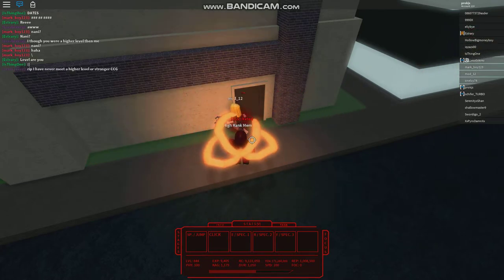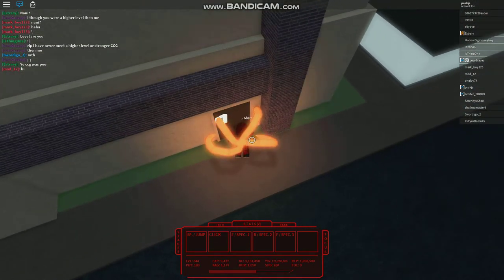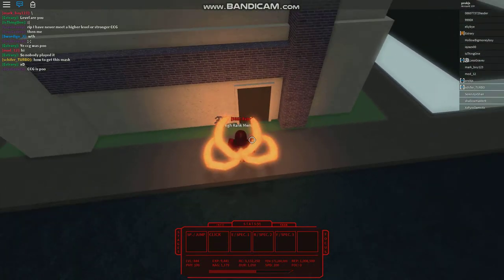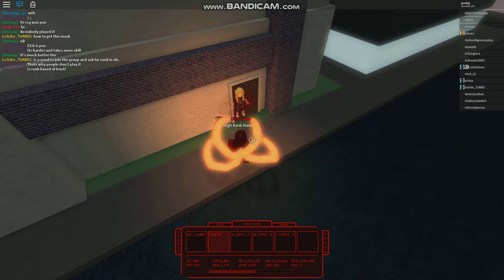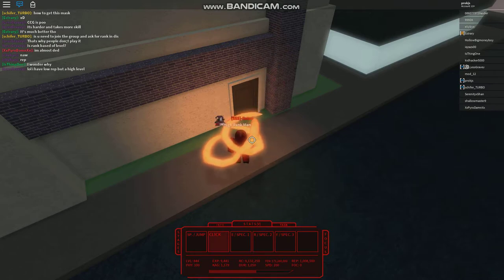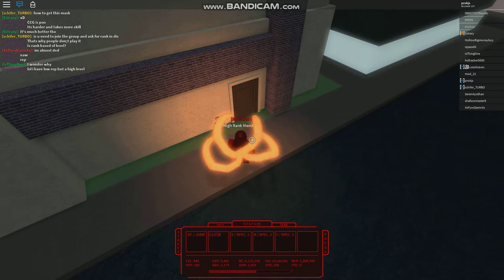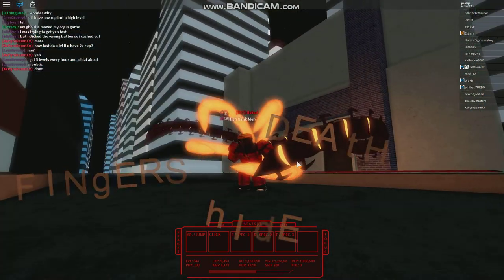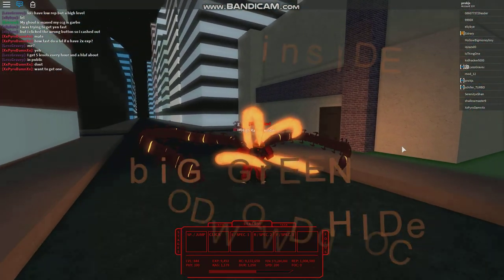Roblox - Ro-Ghoul | HOW TO AUTOCLICK FARM IN A PUBLIC SERVER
MY DISCORD LINK HAS BEEN CHANGED TO
Thank You Guys For Watching!!